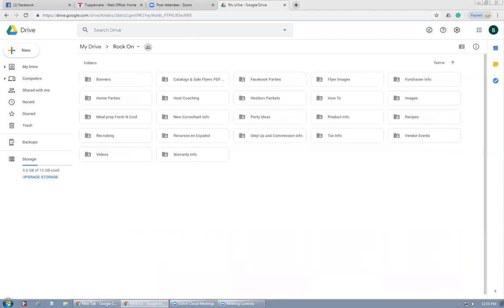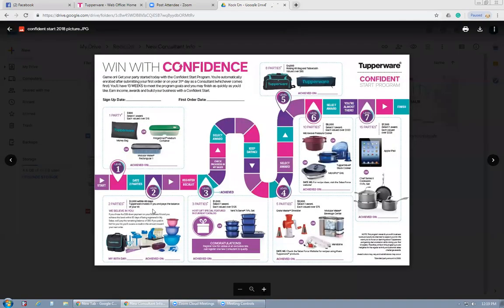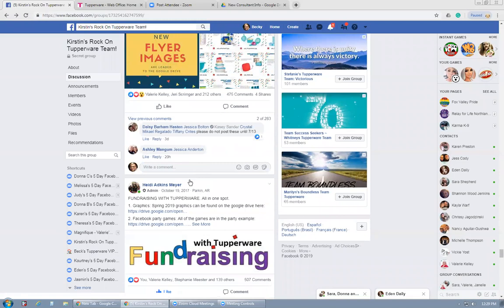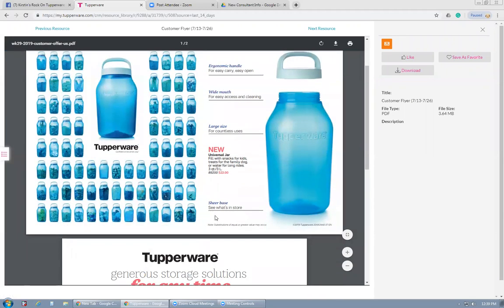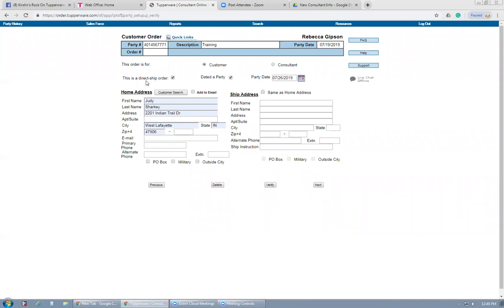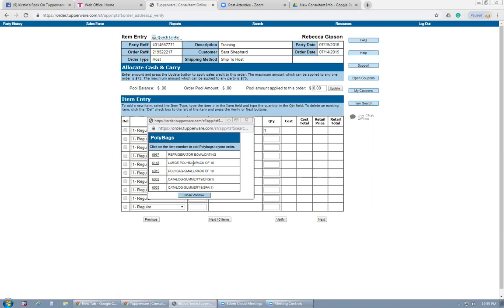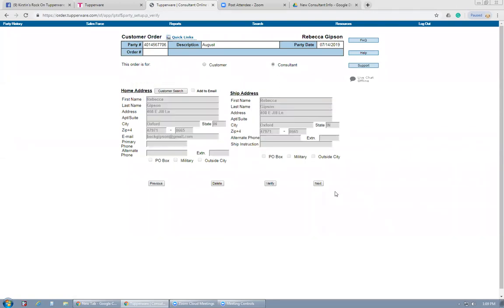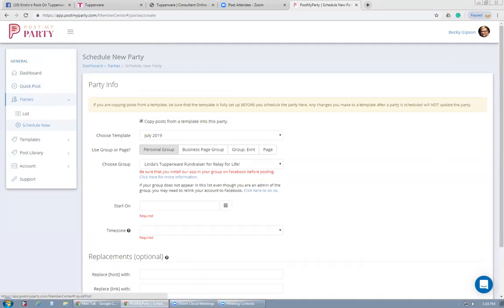New Consultant training